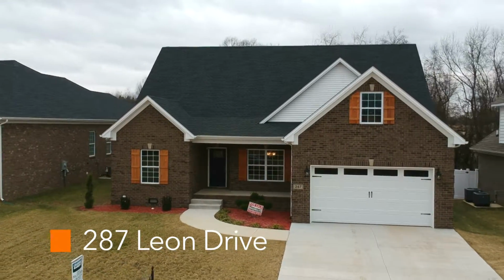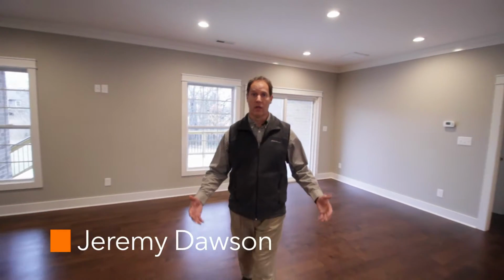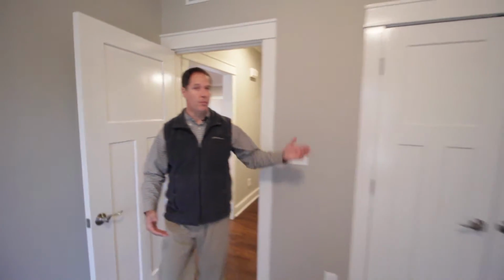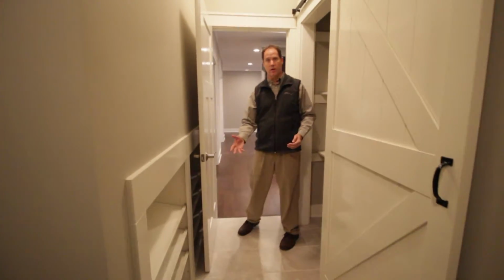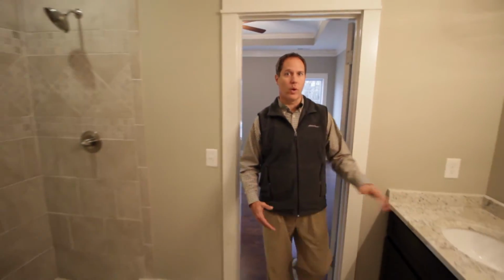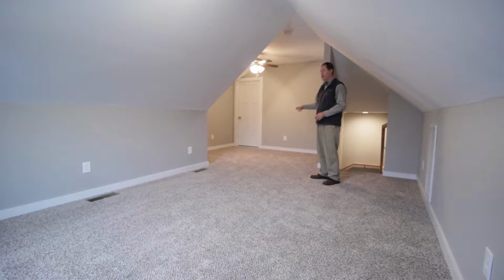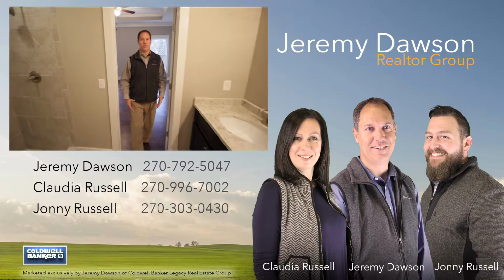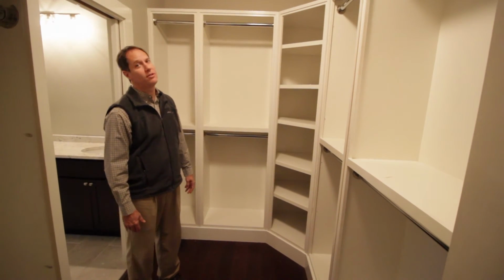287 Leon Final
Gorgeous New Construction!! 4 Bedrooms Plus Bonus Room! 3 Full Baths! Put this home on your list! Everything you would expect to find and more! Open plan with enormous living room, open dining room and beautiful eat-in kitchen with pantry! All 4 bedrooms are on the main level. Stunning Master suite with custom built-ins. Big covered back porch with good sized yard that backs to wooded area. Great convenient location!!Gorgeous New Construction!! 4 Bedrooms Plus Bonus Room! 3 Full Baths! Put this home on your list! Everything you would expect to find and more! Open plan with enormous living room, open dining room and beautiful eat-in kitchen with pantry! All 4 bedrooms are on the main level. Stunning Master suite with custom built-ins. Big covered back porch with good sized yard that backs to wooded area. Great convenient location!!